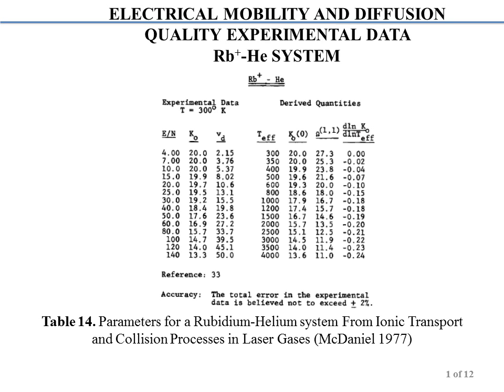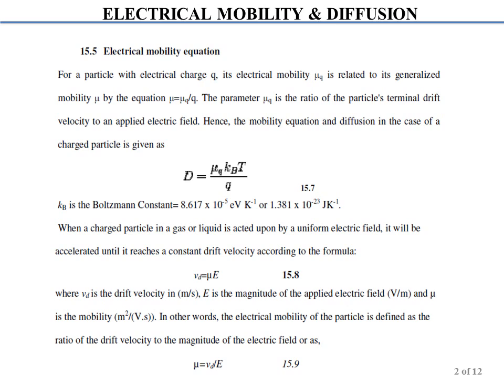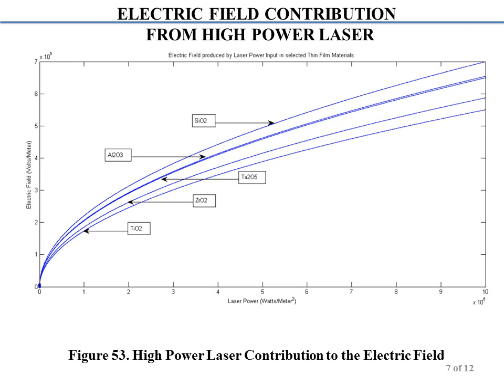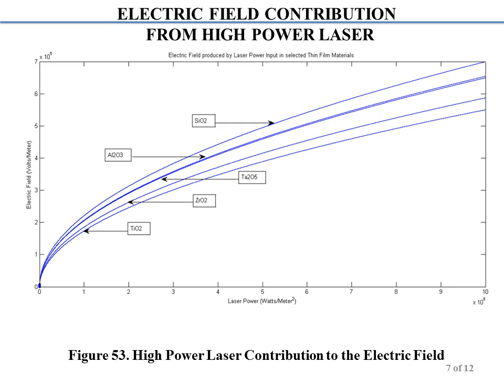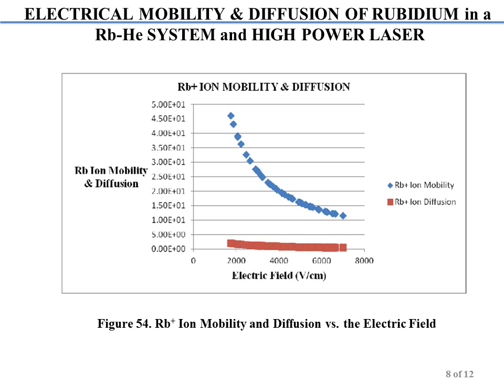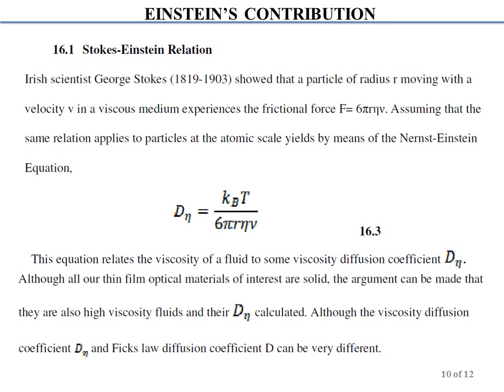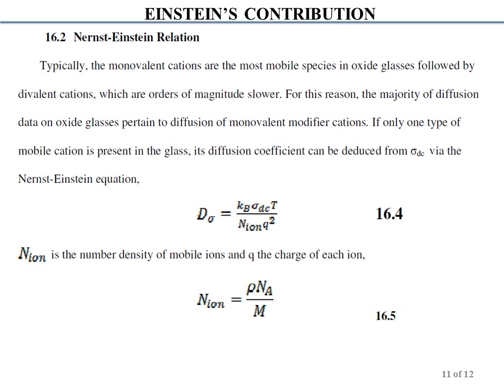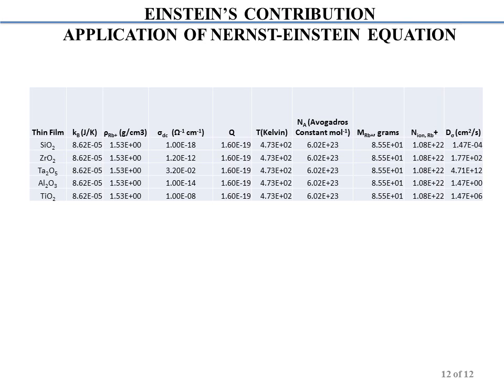8ELectrical Mobility and Diffusion2